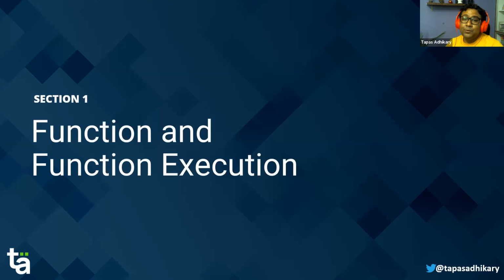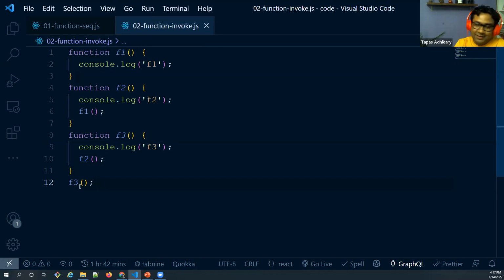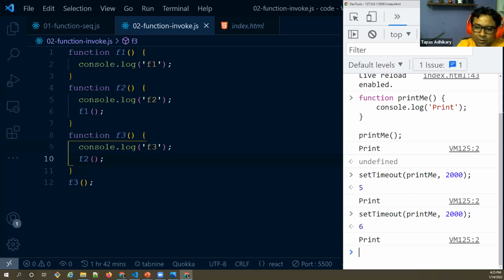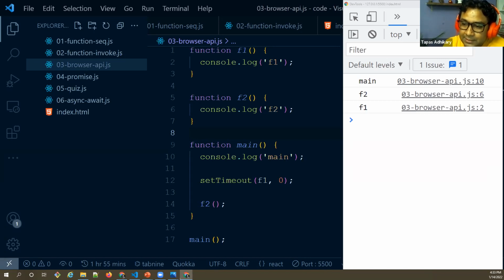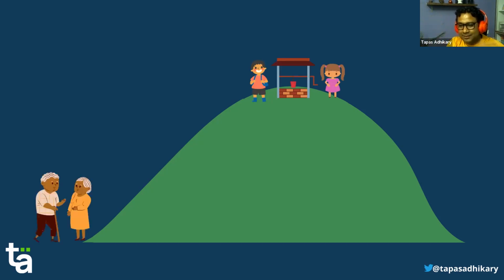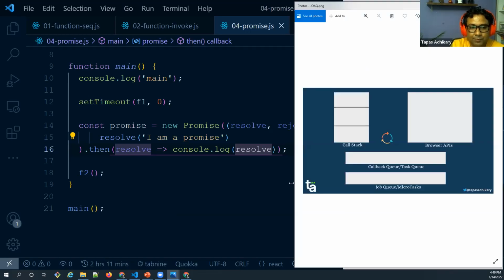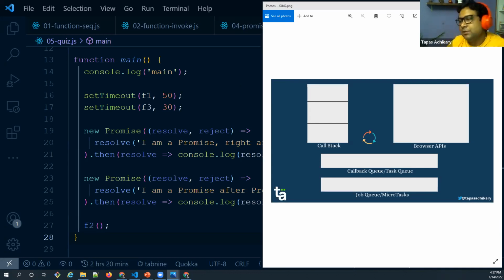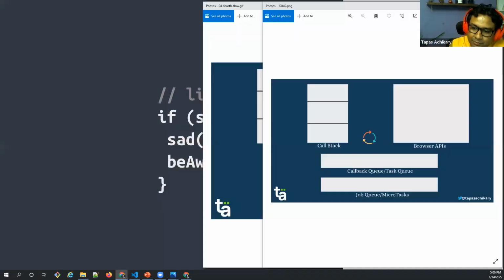Intro to JavaScript Asynchronous Programming | Tapas Adhikary from Micro Focus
Contrary to the view of many JavaScript developers, asynchronous programming is more than simply using async and await. The more we understand how JavaScript works under the hood, the better we can program and debug issues. Tapas unpacks this subject for us with helpful examples and diagrams!

What you'll learn from this talk:
• Synchronous and asynchronous code execution of JavaScript functions
• Promises, callbacks and async/await
• The basics of browser APIs

Timestamps:
00:02:07 Introduction
00:04:01 Before we start...
00:05:45 Section 1 - Function and function execution
00:16:22 Section 2 - Synchronous vs. asynchronous programming
00:18:47 Browser APIs and Web APIs
00:29:53 Q&A
00:37:23 Section 3 - Demystifying asynchronous JavaScript
00:58:53 Wrap up - How to build from here